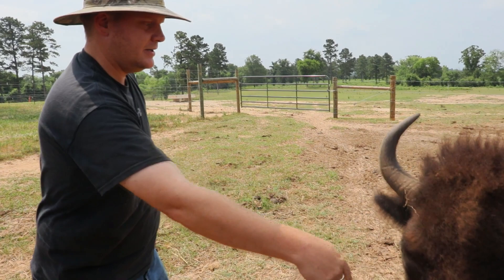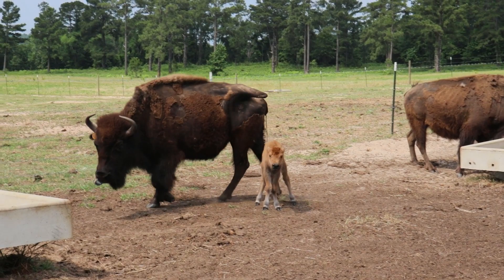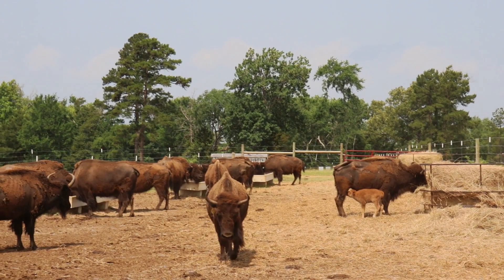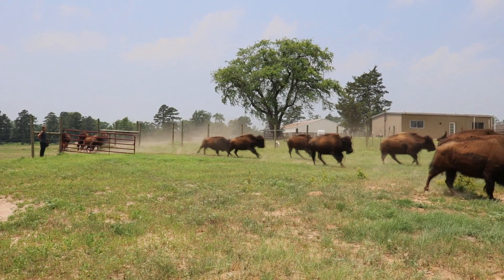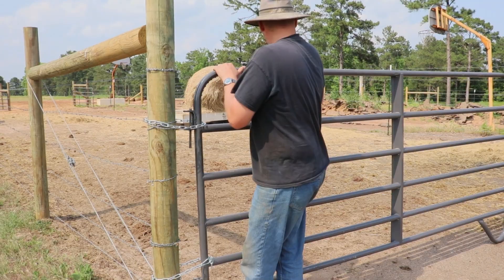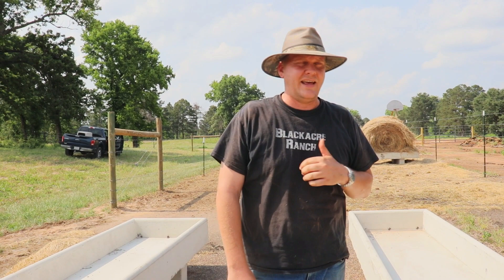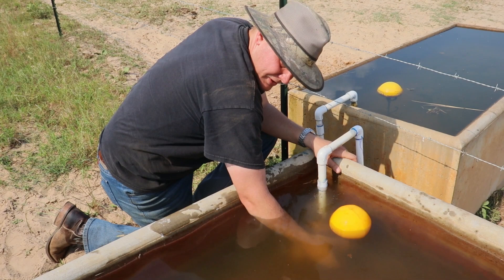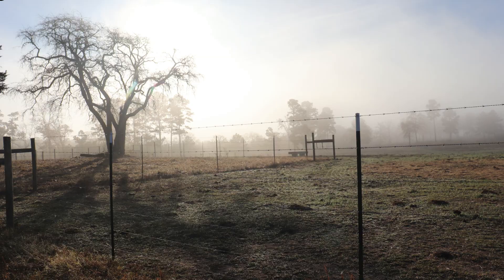Ep. 183 - Our First Bison Calves this Year | Blackacre Ranch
We see our first bison calves born this year.  We are building a bison ranch with babies.  Our baby bison are so little but are up and running.  We moved the herd for our pasture rotations and the bison calves ran so well.  We are glad to watch them grow.  Our bison herd keeps getting bigger.

Mailing Address:
Blackacre Ranch